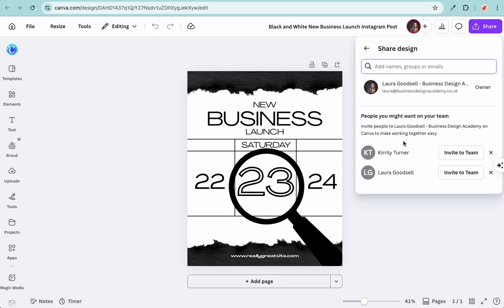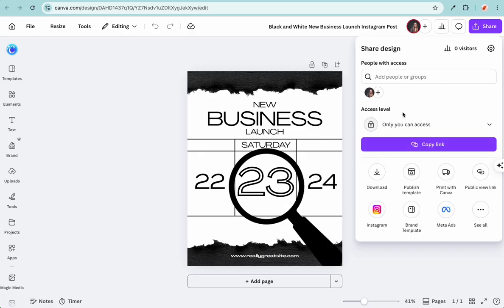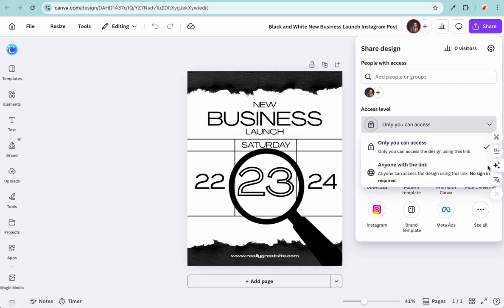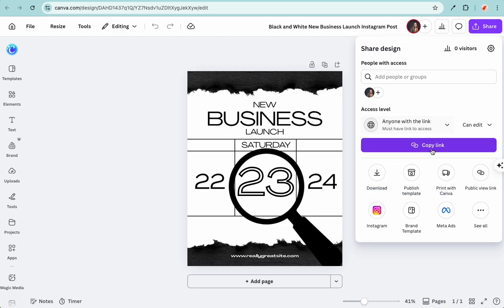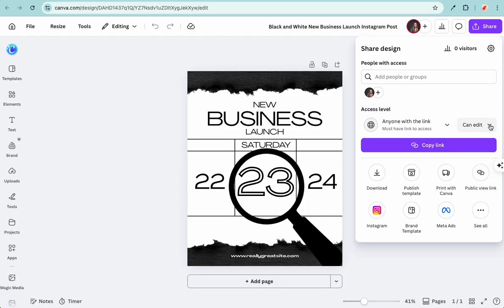How to share a design in Canva quickly